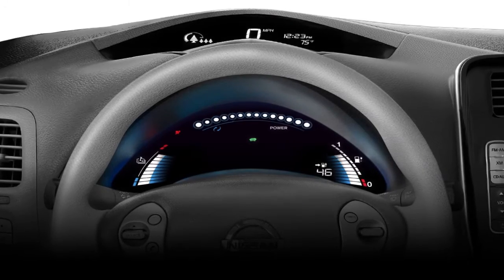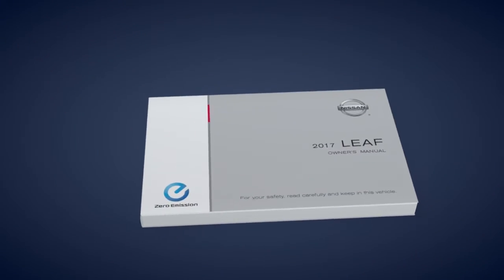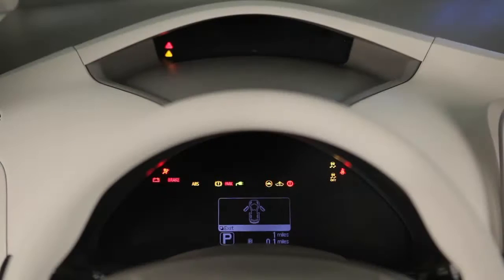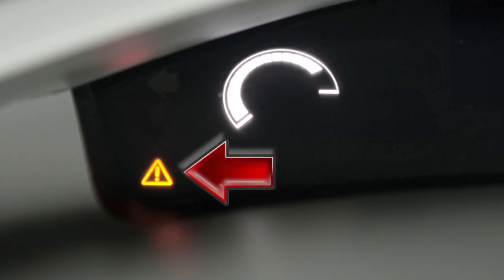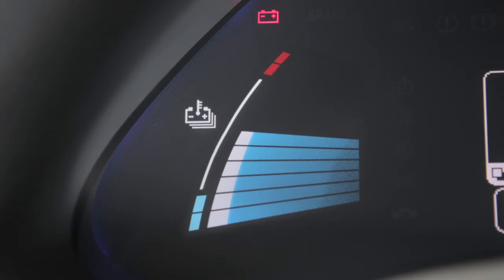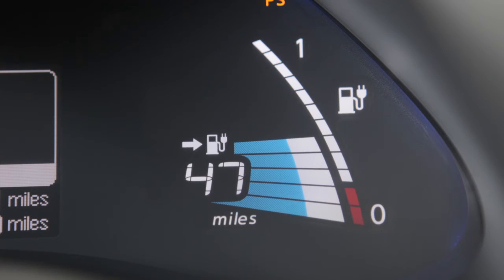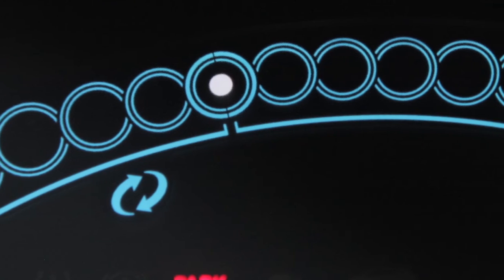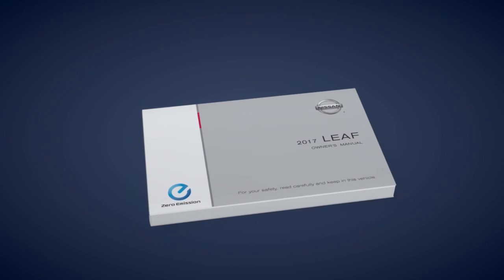2017 Nissan LEAF - Meters and Indicators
Your LEAF has a variety of meters, gauges and indicator lights to help you monitor battery status. Monitoring these displays and adjusting your personal driving techniques accordingly helps minimize the energy usage in your vehicle.

Behind the steering wheel you’ll see two meters. This upper meter displays the red and yellow master warning lights when warnings are shown in the lower meter.
These lights may illuminate for a variety of reasons. The color of the light that illuminates depends on the type of malfunction detected. See your Owner’s Manual for more information.

The upper meter is also where you will find the ECO indicator, which calculates driving efficiency using factors such as:
● accelerator and brake pedal operations,
● driving conditions,
● air conditioner and heater usage, and
● the traction motor’s idling time.

The bars shown around the large tree icon indicate the current ECO driving level. The number of bars increases when the vehicle is driven efficiently, and decreases when it is not.

THESE icons indicate the long-term ECO driving level over a period of time. The longer the vehicle is driven economically, the more segments of the large tree icon are displayed. When all the segments of the large tree are displayed, a new small tree icon is displayed. The amount of small tree icons increases over time with economical driving.

This is the lower display. The lithium-ion battery available charge gauge displays the approximate battery charge for running the vehicle. When the remaining battery charge is low, the Low Battery Charge Warning Light and the Master Warning Light will appear. You should recharge the vehicle before this gauge reaches the bottom line.

The lithium-ion battery capacity level gauge shows the remaining capacity of the lithium-ion battery to store power. The vehicle battery, like all lithium-ion batteries, will experience gradual capacity loss with time and use. As this occurs, the indicators on the Lithium-ion battery capacity level gauge will be reduced to reflect the current battery capacity.

This is the lithium-ion battery temperature gauge. The temperature of the battery can change based on factors such as outside temperature and driving conditions. When the indicator falls within THIS area, the temperature is in the normal range. If the indicator nears the red zone, reduce vehicle speed to decrease the battery temperature. In this case, power to the traction motor is reduced and the power limitation indicator will illuminate. If the indicator continues to rise above normal range, stop the vehicle as soon as safely possible.

This reading displays the estimated distance your vehicle can be driven before recharging is necessary. It is constantly calculated based on driving style, operating conditions and the amount of available battery charge. The driving range will vary every time the vehicle is fully charged, based on the actual average energy consumption from the last time the vehicle was driven. Vehicle range may be reduced in temperatures below -4 degrees.

The power meter displays the traction motor power consumption and the regenerative brake power supplied to the lithium-ion battery. This white dot moves left or right depending on demand. When it moves to the right, power is provided to

the traction motor and the lithium-ion battery discharges. When it moves to the left, power is generated and provided to the lithium-ion battery by the regenerative brake system.